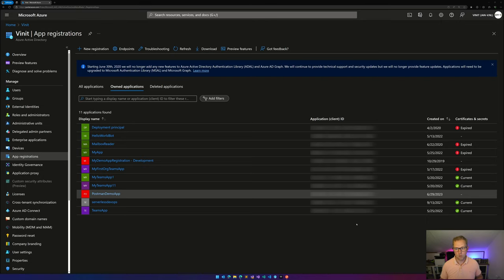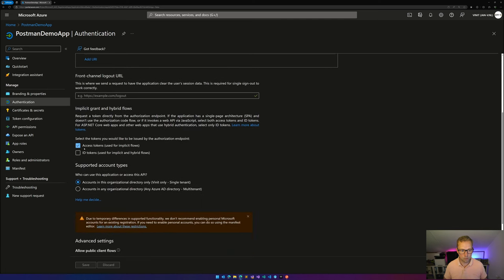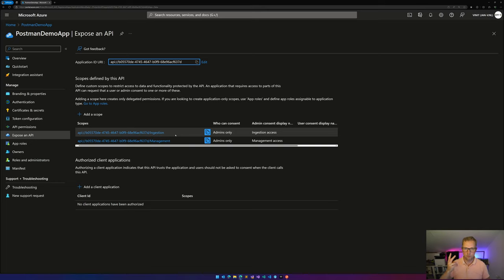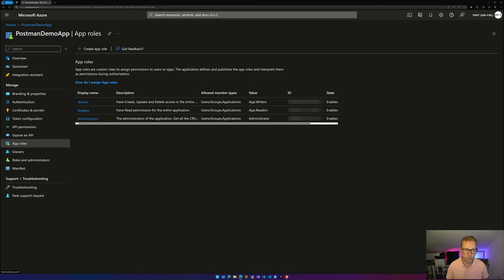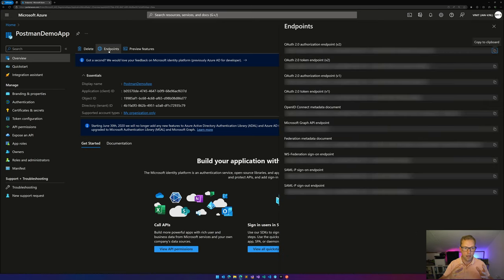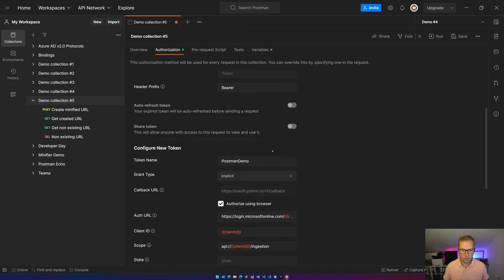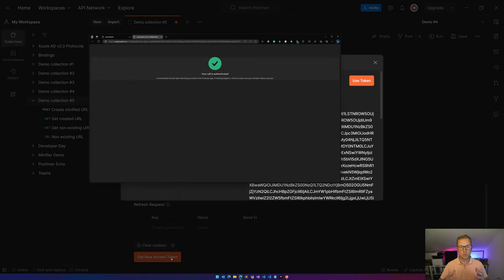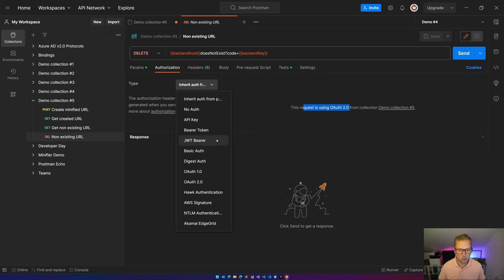Create an AAD App Registration and use it in Postman to get a token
Did you know Postman has an excellent feature to add tokens to your HTTP requests?

In this video, I'll show you how to set up an App Registration in Azure Active Directory using multiple scopes and roles and grant those roles to an identity.
All these details will be used in the Postman Authorization tab to get a token using the OAuth2.0 Implicit flow.

Upcoming videos will contain information on how to scale & automate this even further, so be sure to tune in on those videos too!

00:00:00 Introduction
00:01:12 Create an App Registration and set up scopes, roles, and the Enterprise Application
00:07:18 Get a token for the App Registration in Postman and use it